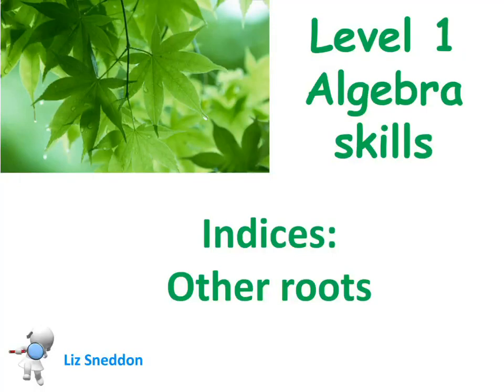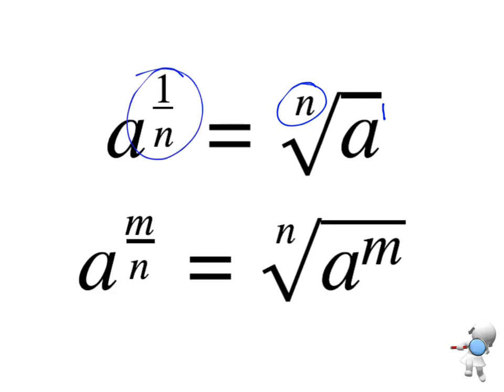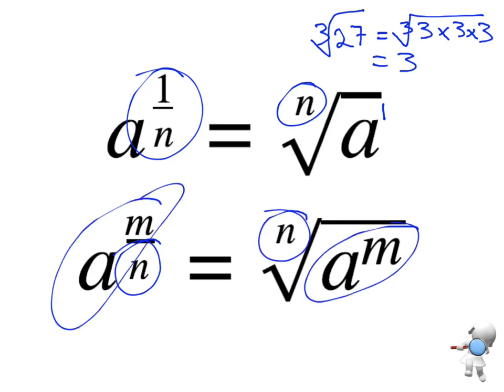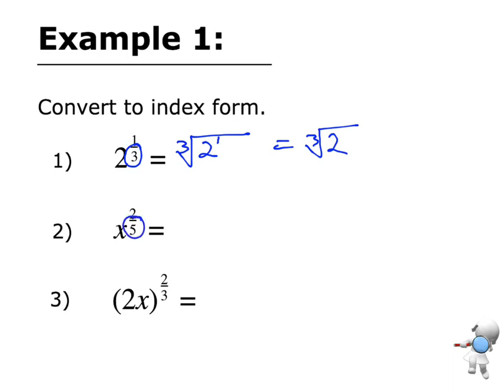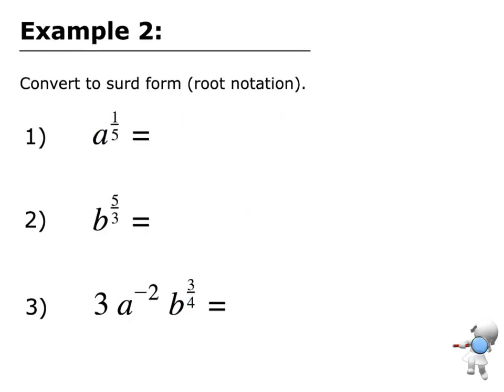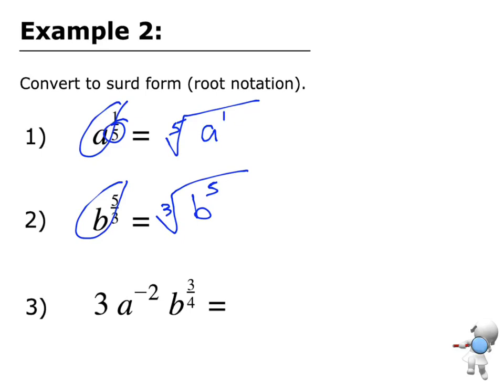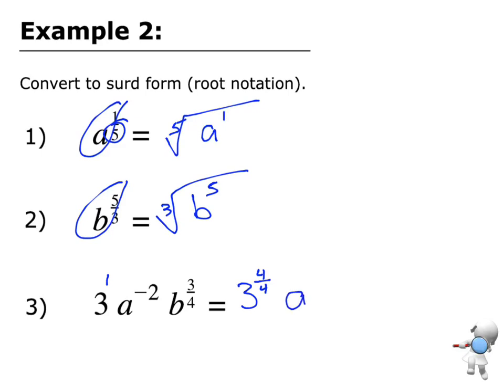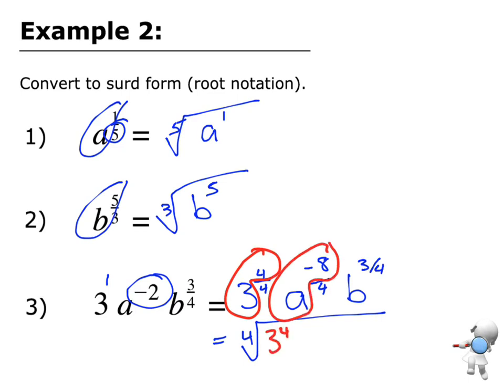level 1 algebra skills: other roots notation